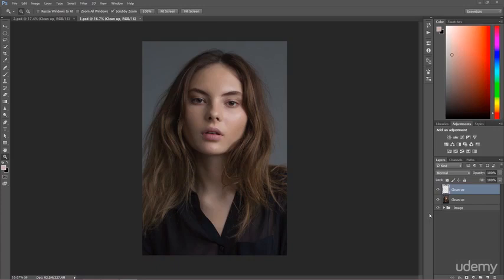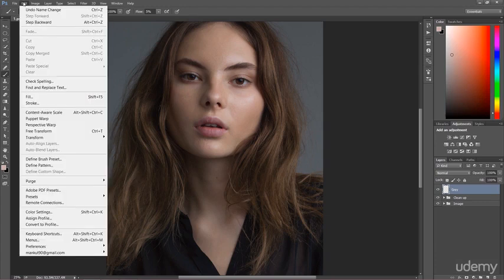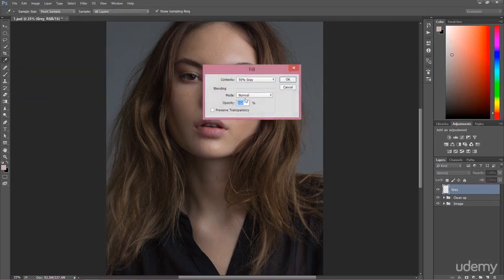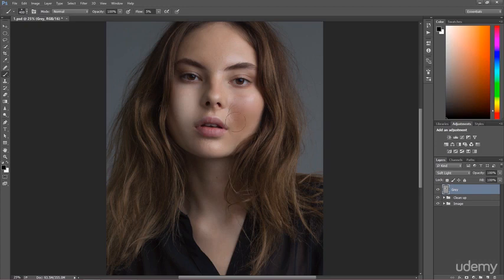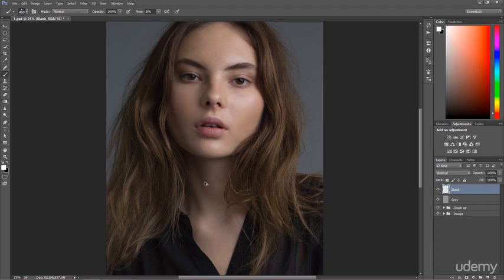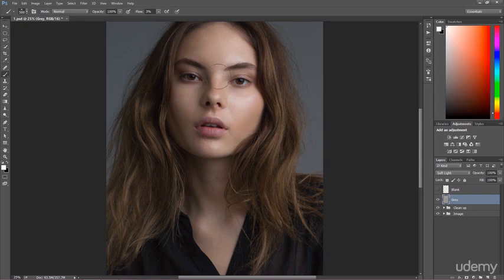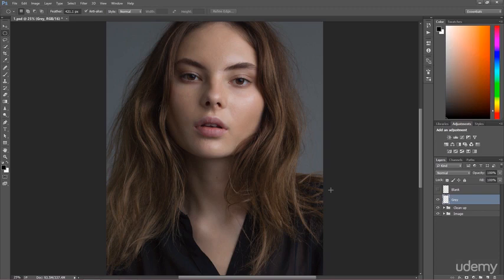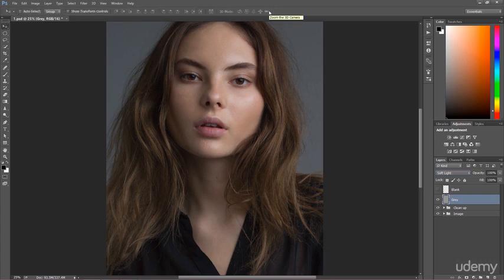Beauty of Dodge & Burn in Photoshop : Introduction to Grey Layer Dodge & Burn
Beauty of Dodge & Burn in Photoshop
Master Dodge & Burn and Learn Non Destructive Advanced Portrait Retouching Techniques in Photoshop